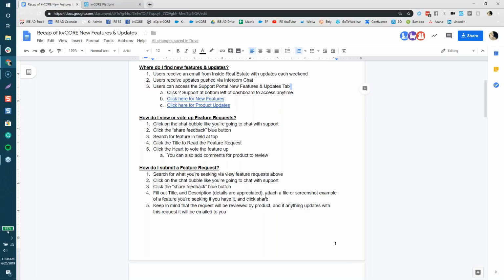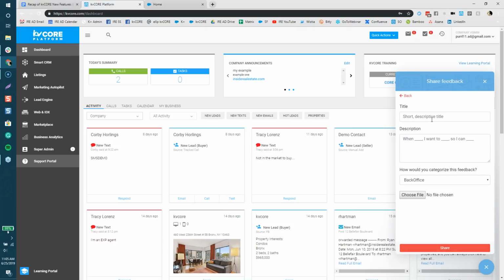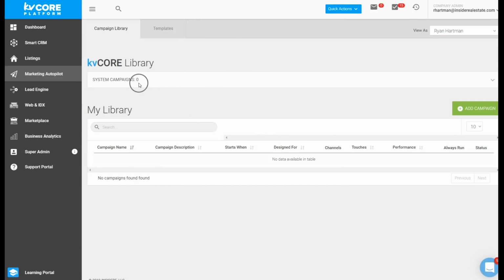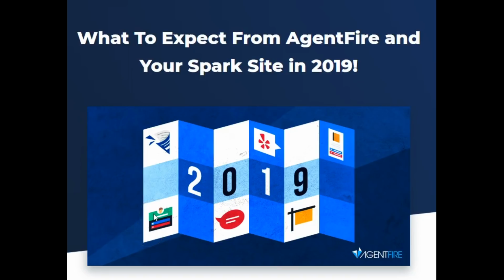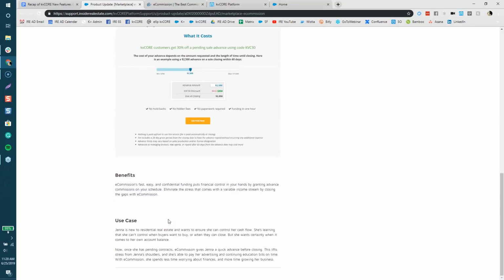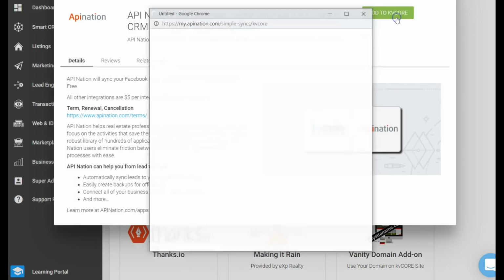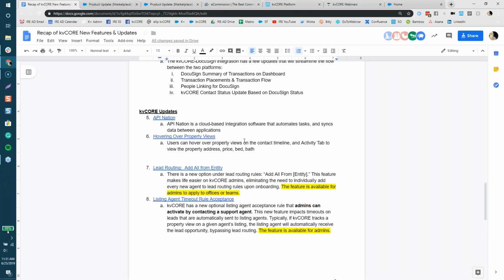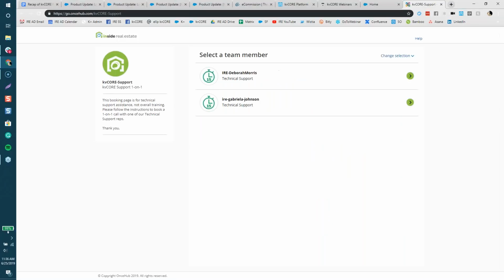Recap of kvCORE New Features & Updates